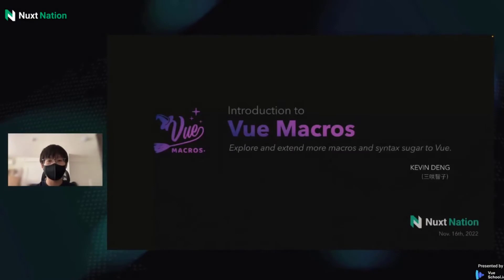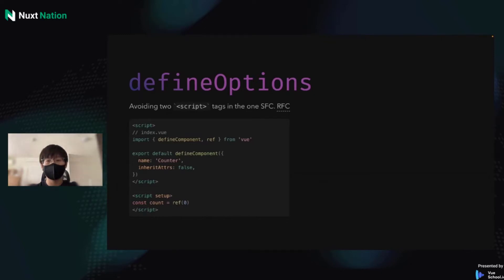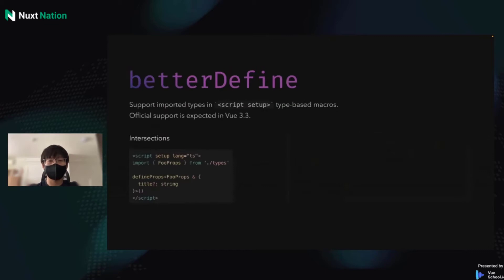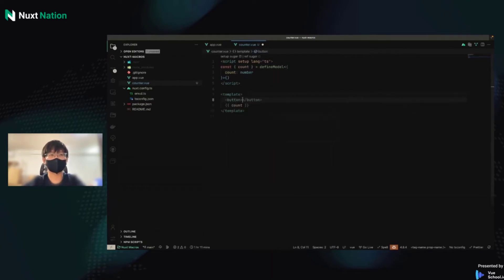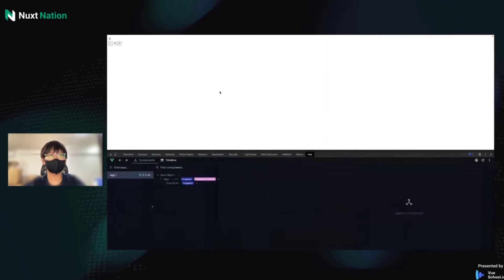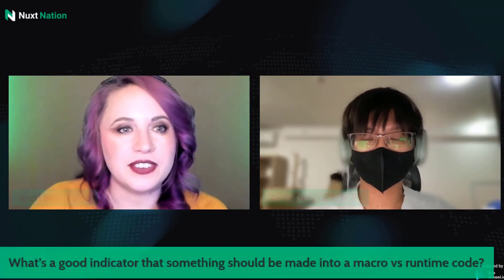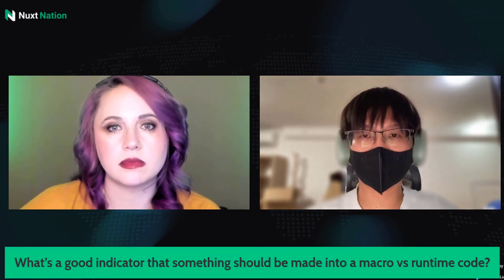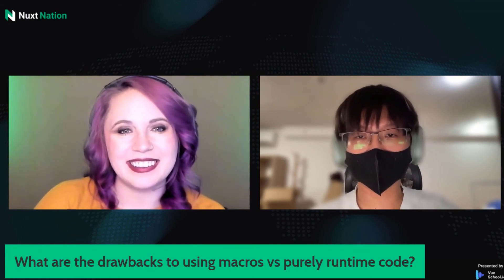Introduction to Vue Macros by Kevin Deng (三咲智子): Nuxt Nation 2022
Kevin Deng is a Vue.js, VueUse, and Element Plus team member and also a college student!

Kevin joined the Nuxt Nation 2022 event to introduce us to Vue Macros! Vue Macros supports both Vue 2.7 and Vue 3 out-of-the-box.

Explore and extend more macros and syntax sugar to Vue.js together with Kevin in this lightning talk.